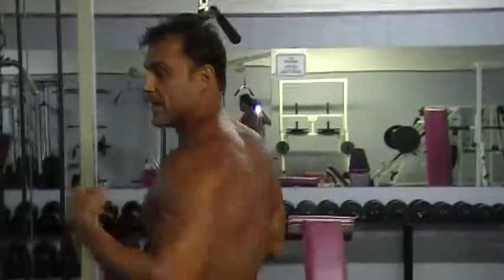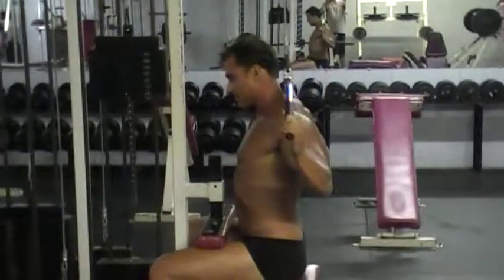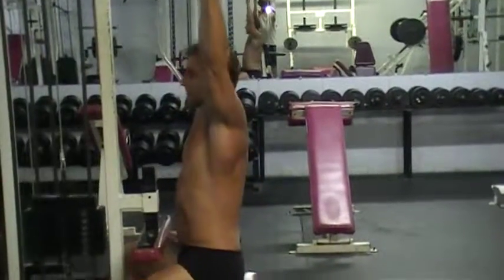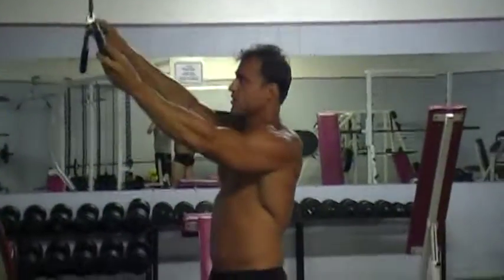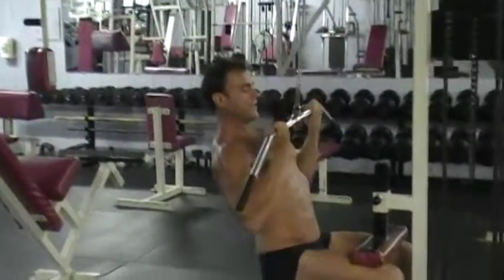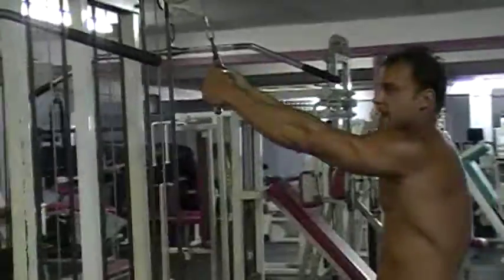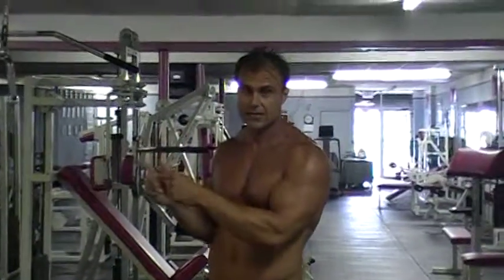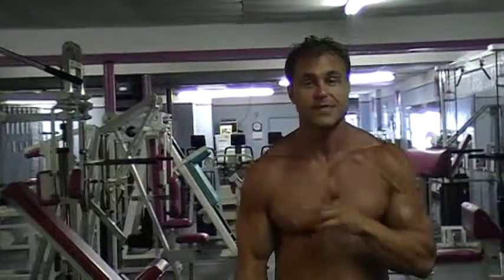Back and shoulder workout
Learn how to exercise the muscles in your back and shoulders.